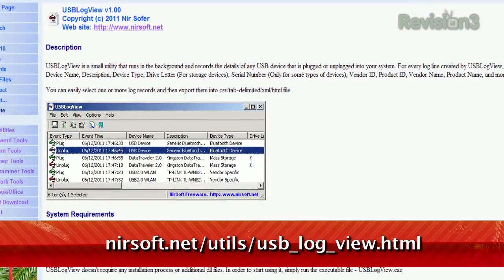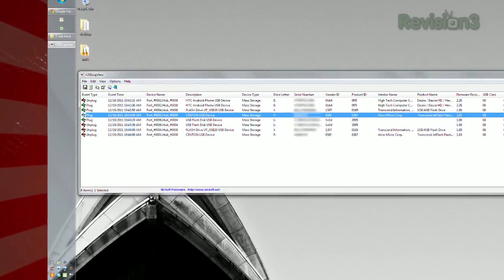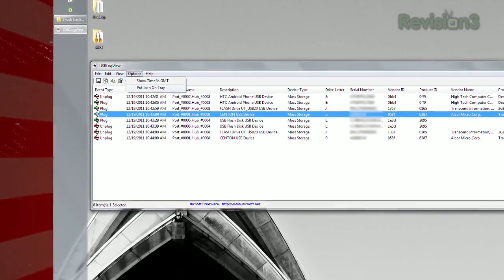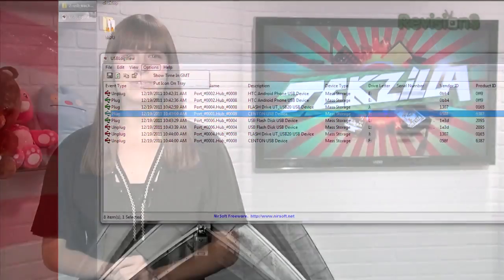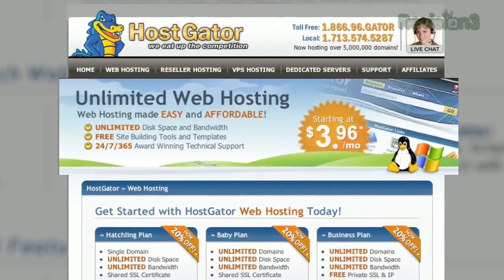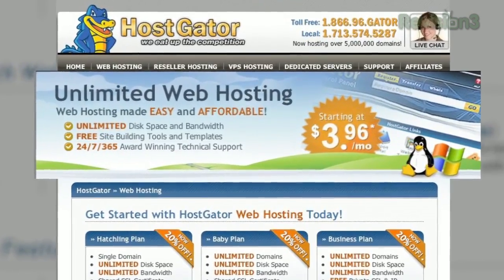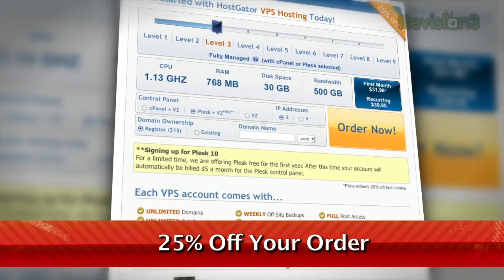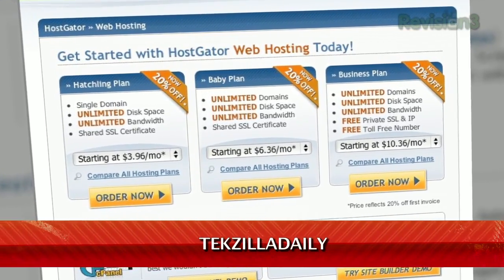Track Your USB Drives in Windows! - Tekzilla Daily Tip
Want to keep track of when you've plugged in those thumb drives to your PC? On today's Tekzilla Daily, Veronica checks out how USBLogView can help you do just that.